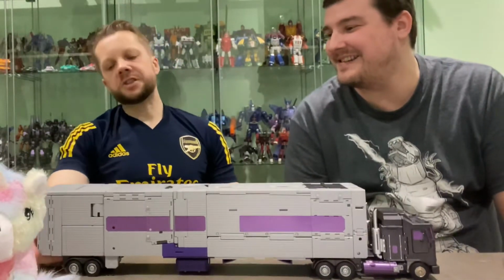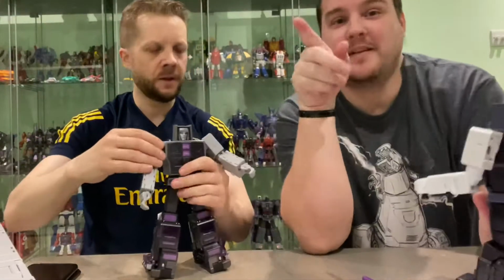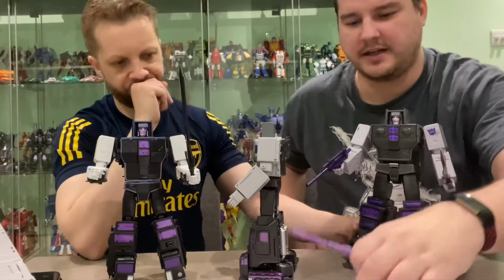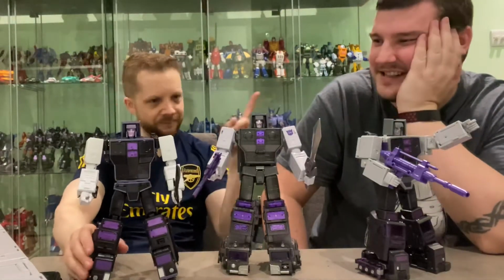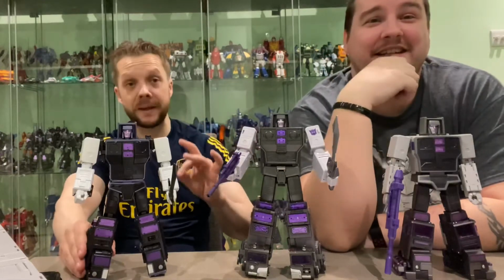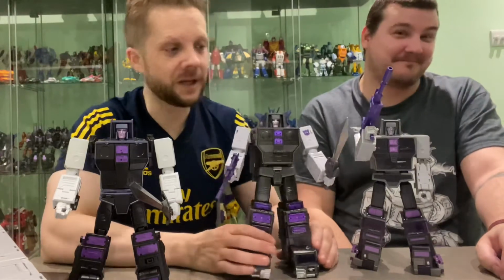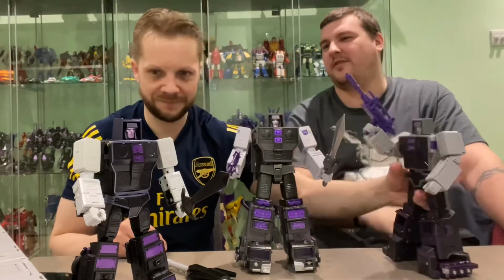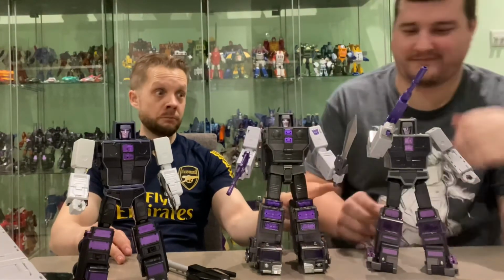Fingers on Motormaster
In this video we take a look at the big 3 Motomaster's available, Roadking, Capone & Gravestone.